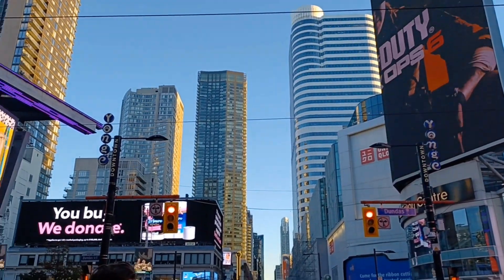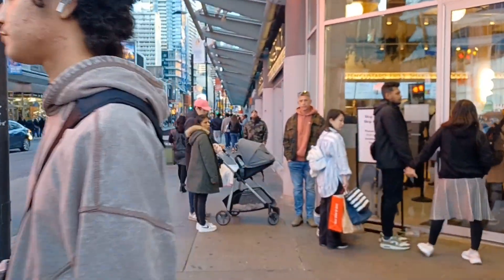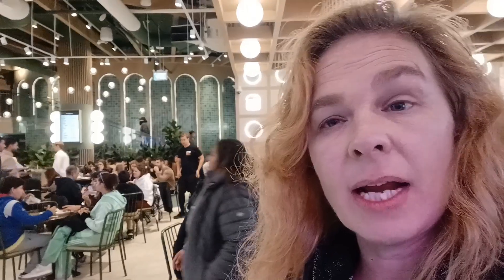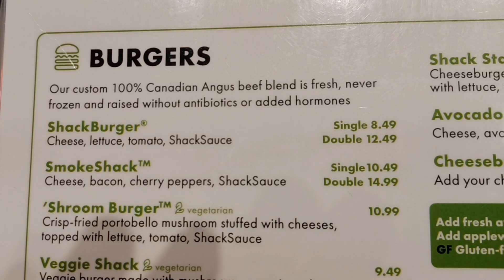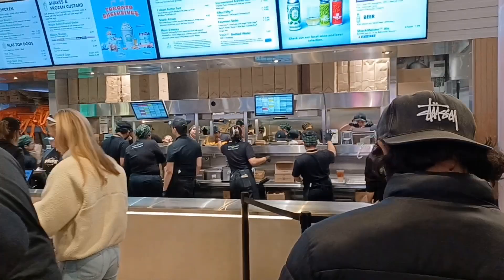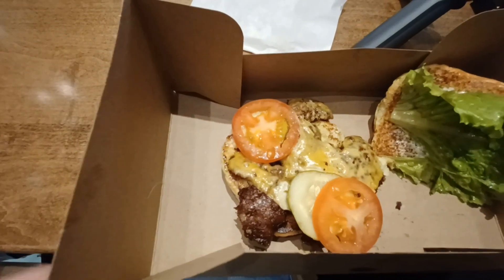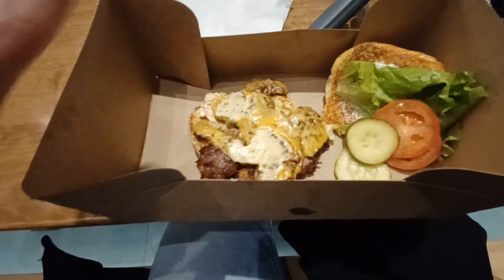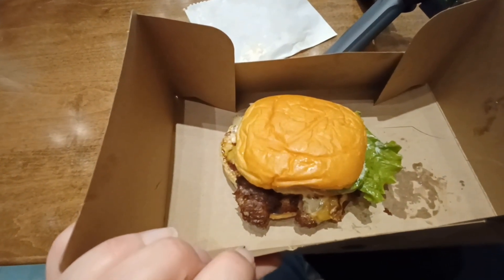SHAKE SHACK Burger Review In Canada 🍁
I review the burger at Shake Shack in Toronto, Canada.